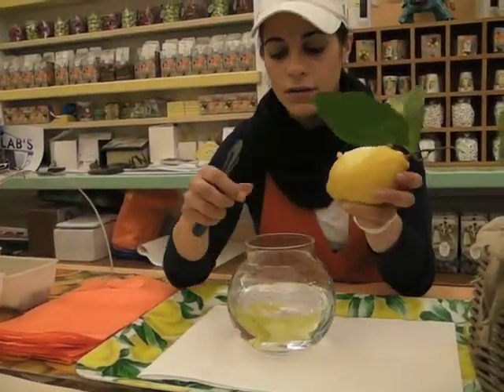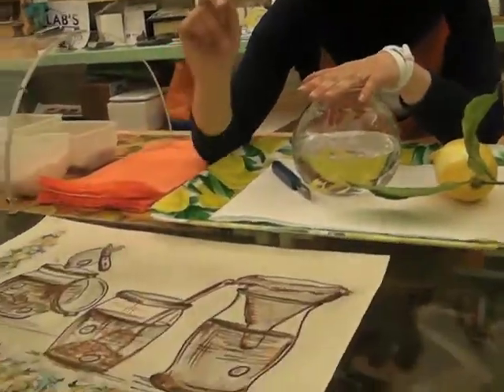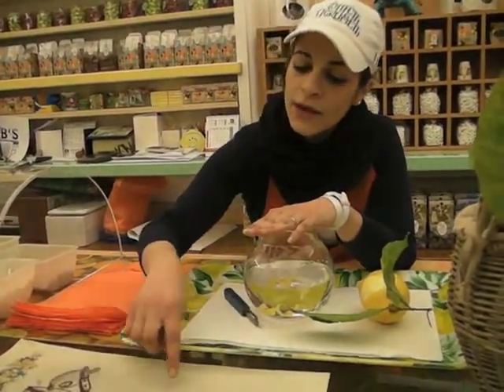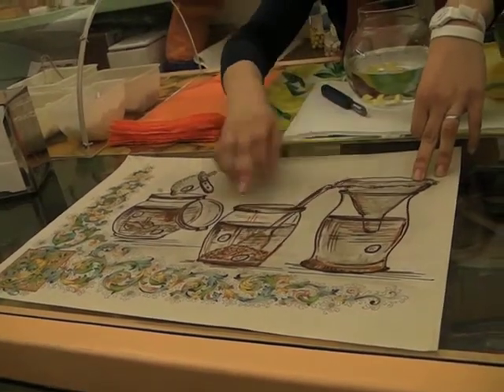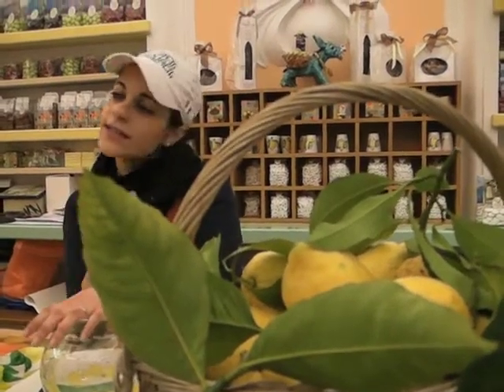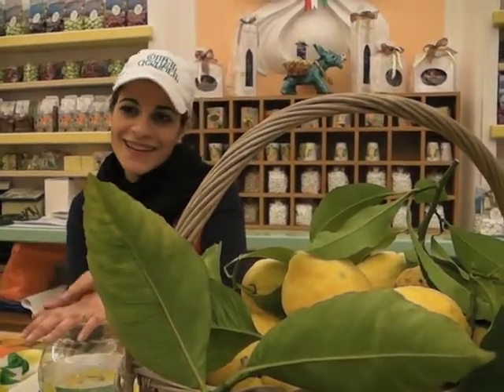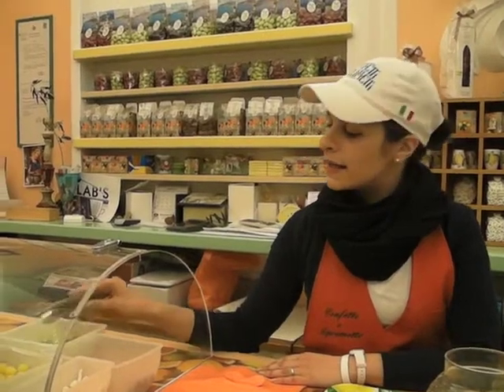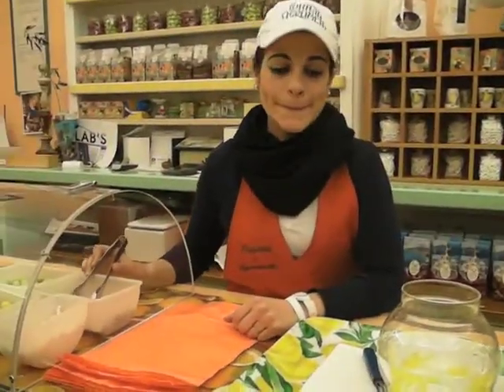Lemoncello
This video was taken in Sorrento, Italy and shows us how to make lemoncello, a popular after dinner drink in Italy.